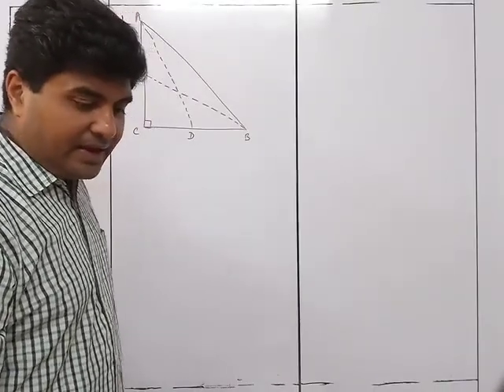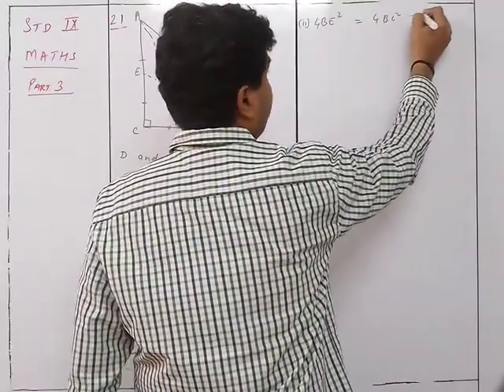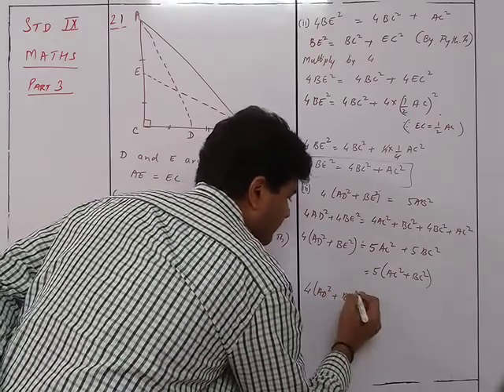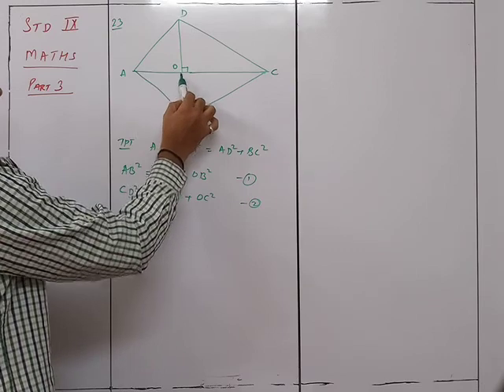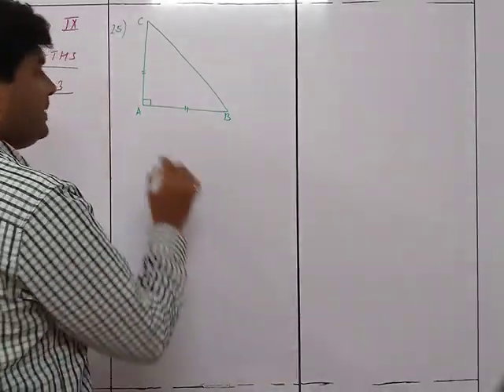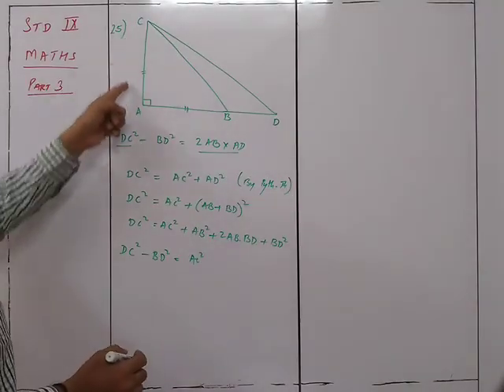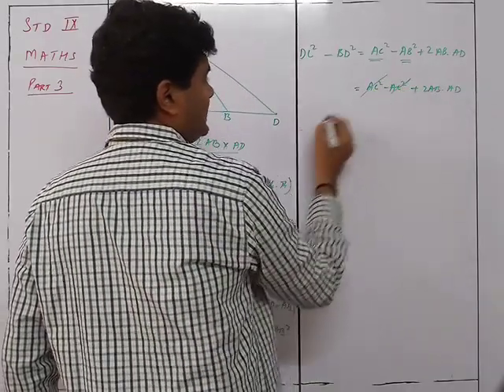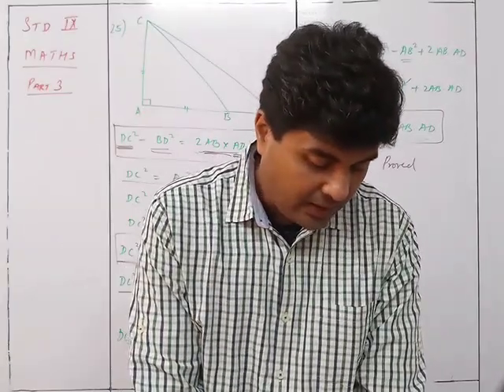Maths IX Pythagoras theorem Part 3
Maths IX Pythagoras theorem Part 3 Bhavin Sir's Tutorials Source Understanding Mathematics textbook